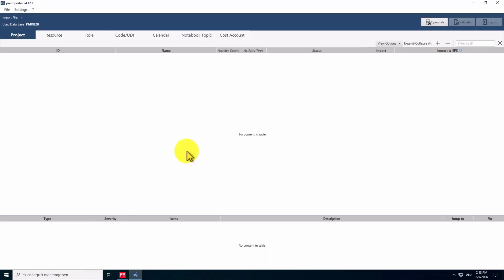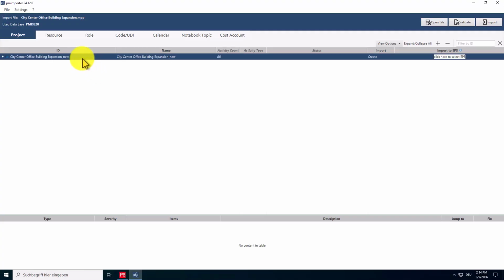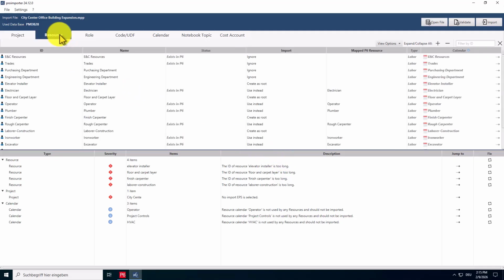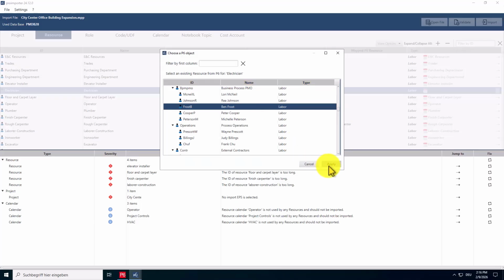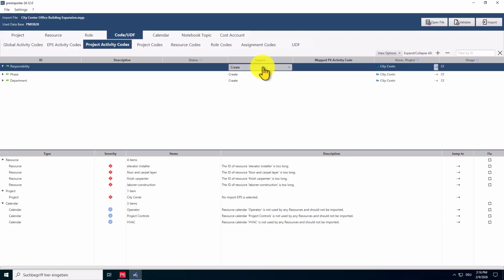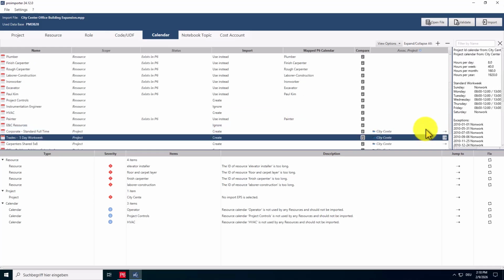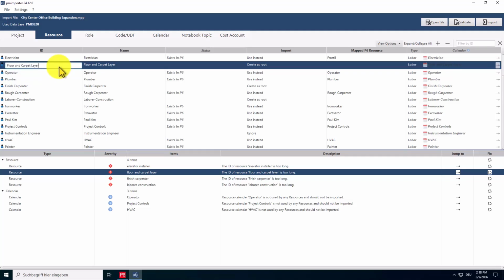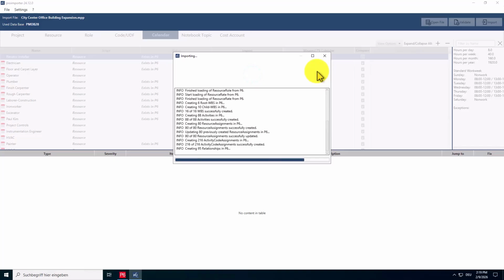How to import .mpp files into Primavera P6 with the proimporter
This playlist provides a collection of tutorials for the proimporter, the professional import tool developed by proadvise GmbH. The proimporter enables fast, precise and secure imports of MPP and XER files into Oracle Primavera P6. It ensures data quality by preventing inconsistent, corrupt or irrelevant project data from entering your P6 target database.

The tutorials included in this playlist guide you through essential features and practical workflows, including
• validation and analysis of MPP and XER files before import
• detailed data selection down to WBS level
• mapping and conversion of calendars, resources, activity codes and global data
• bridging logic differences between Microsoft Project and Oracle Primavera P6
• clean, controlled imports without manual post‑processing

This content was created with the assistance of artificial intelligence. This only applies to the spoken audio.

This playlist is ideal for project managers, planners, administrators and all organizations exchanging project schedules between MS Project and Primavera P6. It helps ensure secure data exchange, higher data quality and efficient collaboration across teams and partners. [proimporter.de]
The goal of these tutorials is to make your import processes faster and more reliable, while helping you maintain structured, consistent and high‑quality project data.

About proadvise GmbH
proadvise GmbH is a specialist provider of project management and IT services with extensive expertise in Oracle Primavera P6 environments. The company offers high‑quality solutions that help organizations optimize data quality, streamline processes and work more efficiently — including the development of the proimporter.

Imprint
proadvise GmbH
Brühlweg 4
73663 Berglen, Germany